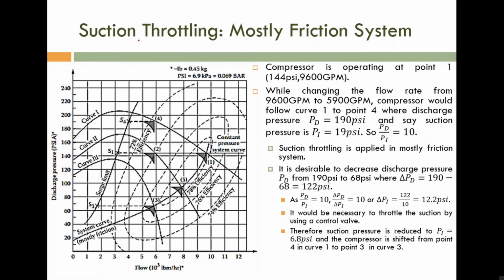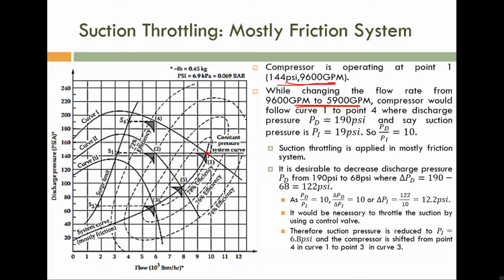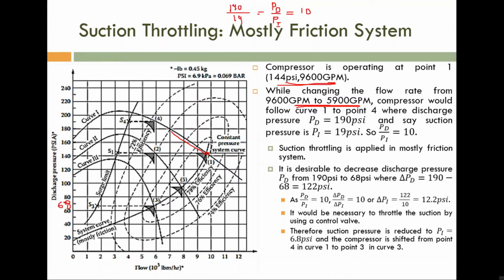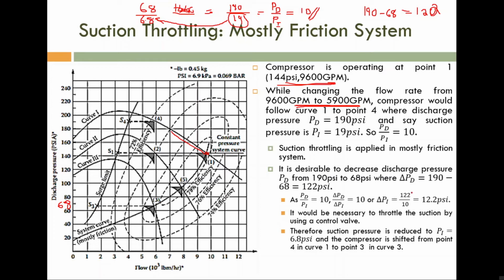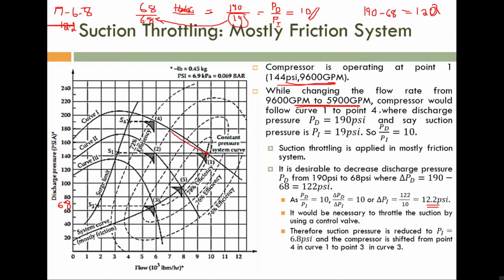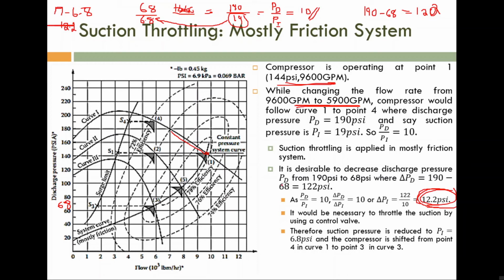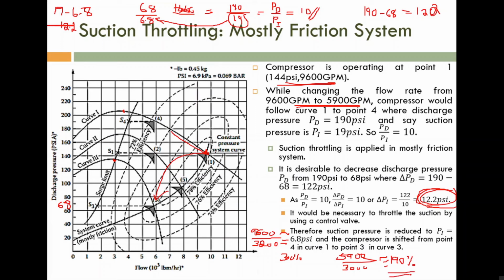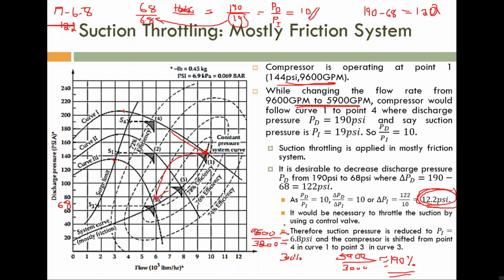309 SUCTION THROTTLING FOR MOSTLY FRICTION SYSTEM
Discussed the suction throttling of centrifugal compressor for mostly friction system.